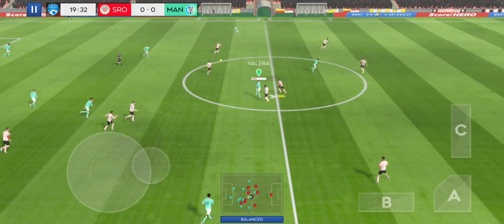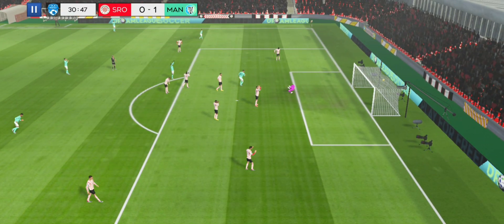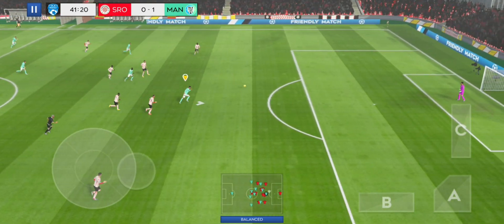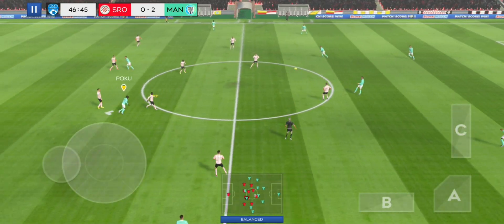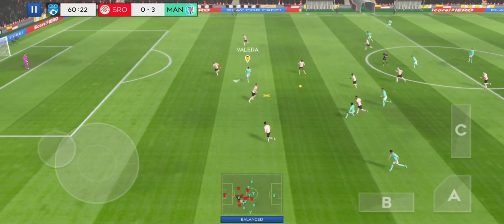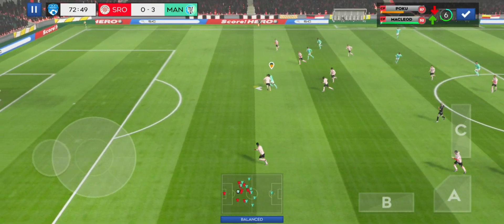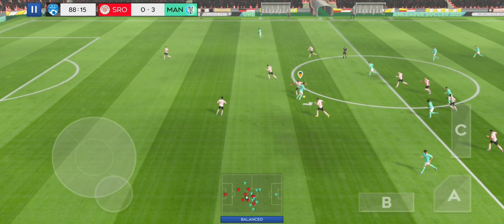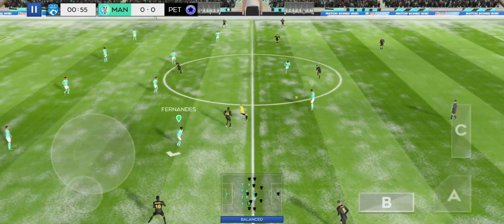Trying A New Game